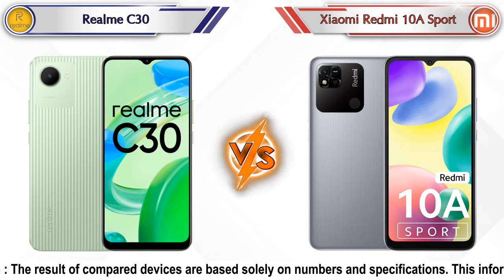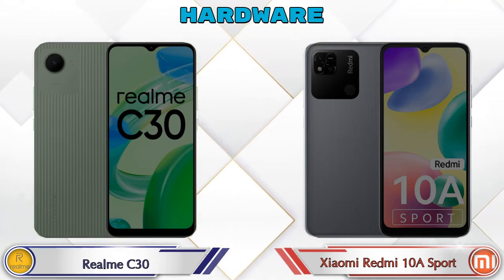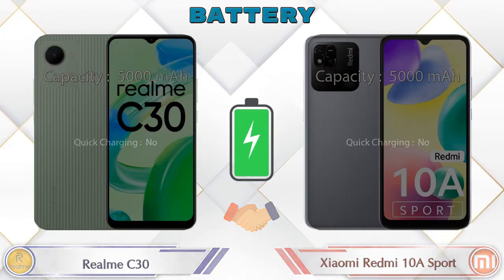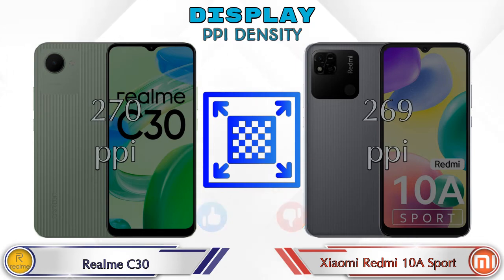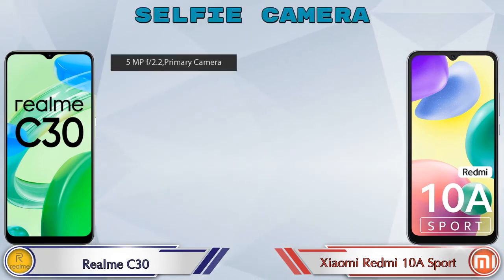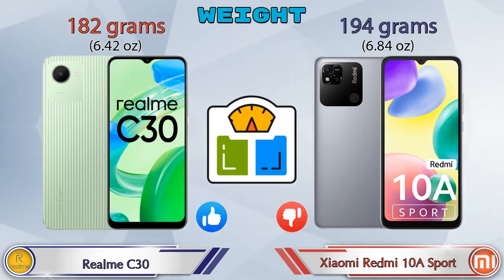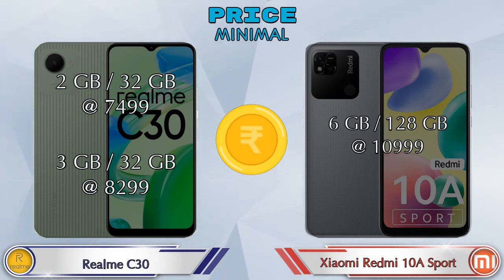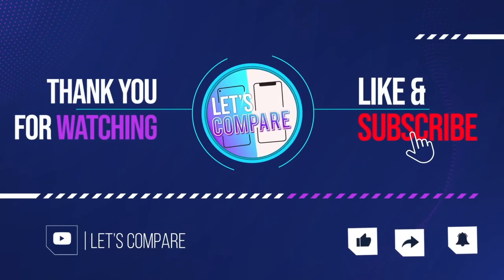Realme C30 Vs Xiaomi Redmi 10A Sport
We are Comparing Realme C30 Vs Xiaomi Redmi 10A Sport In English With [Full Specifications].
Realme C30 review and features & Xiaomi Redmi 10A Sport review and features

Variant Details:
2 GB / 32 GB - 7499
3 GB / 32 GB - 8299 (Flipkart)

Variant Details:
6 GB / 128 GB - 10999

Realme C30 3GB RAM Vs Xiaomi Redmi 10A Sport full specifications
Xiaomi Redmi 10A Sport Vs Realme C30 3GB RAM full specifications
Realme C30 3GB RAM Vs Xiaomi Redmi 10A Sport comparison
Xiaomi Redmi 10A Sport Vs Realme C30 3GB RAM comparison
Realme C30 Vs Xiaomi Redmi 10A Sport comparison